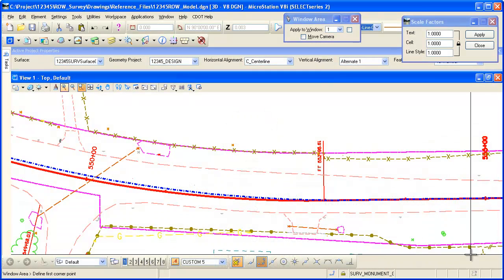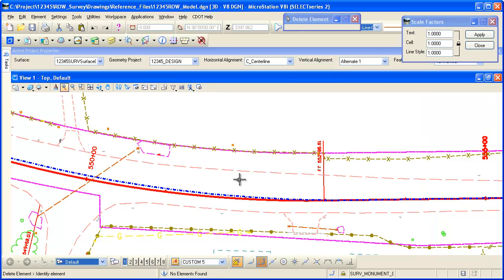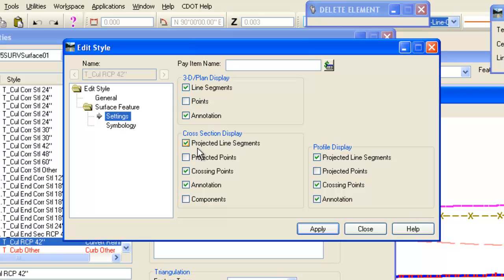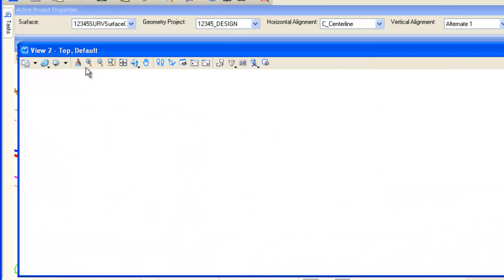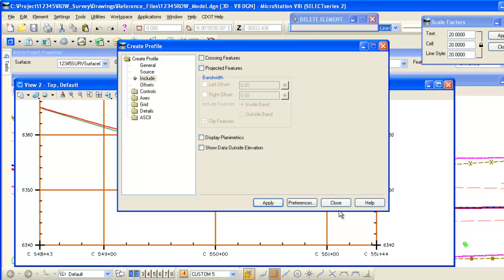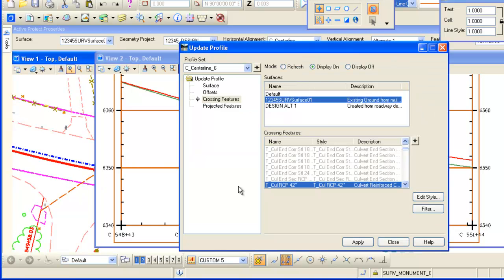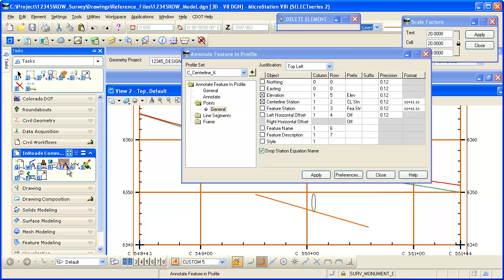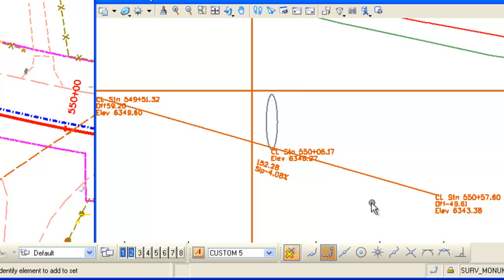Display Underground Features or Utilities in Profile and Cross Section in InRoads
In this tutorial we will display a culvert pipe in a profile as a point and projected line.  The pipe will be sized correctly in the profile and then labeled.